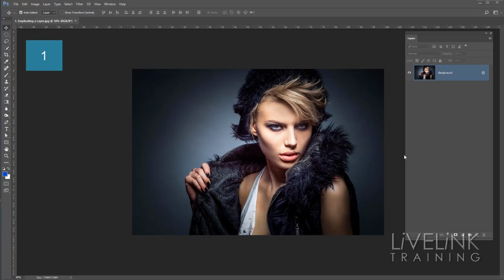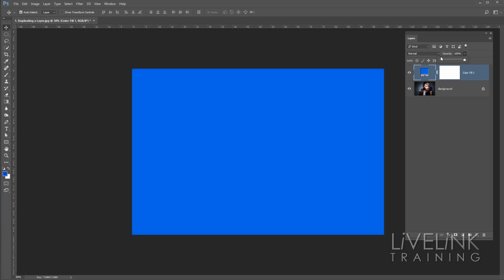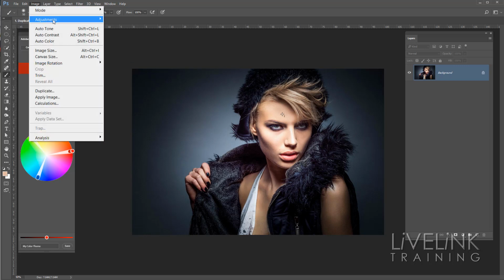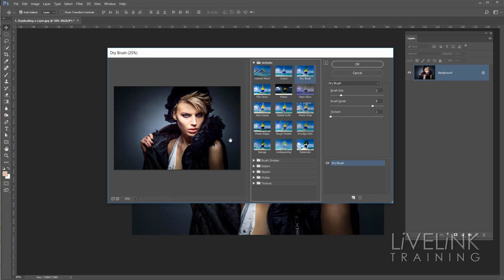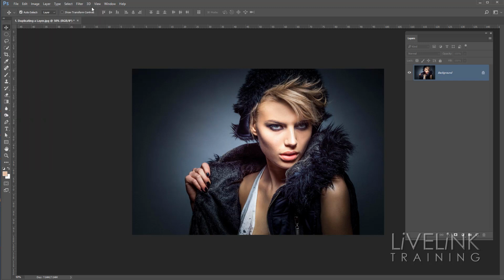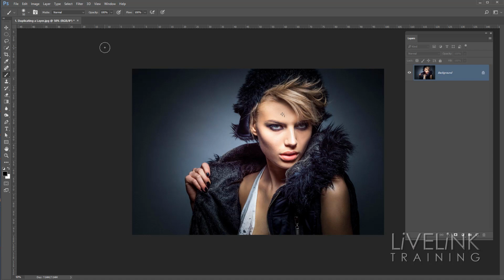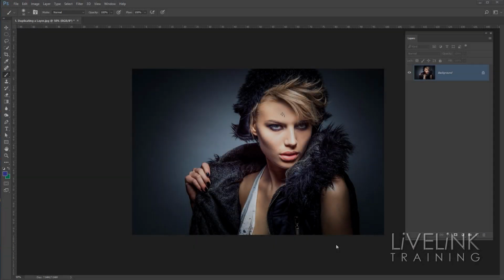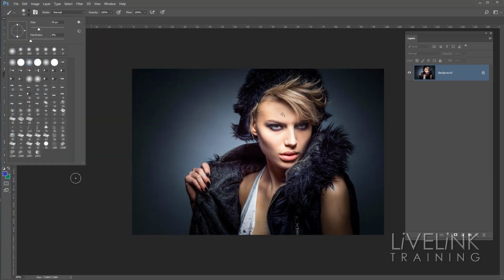Pencil Sketch Effect Workshop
In this video you will learn all the basic skills and tools required to complete the Pencil Sketch Tutorial.

Download the Free Sketch Brushes from Brusheezy.com

Download this image free from Pixabay.com